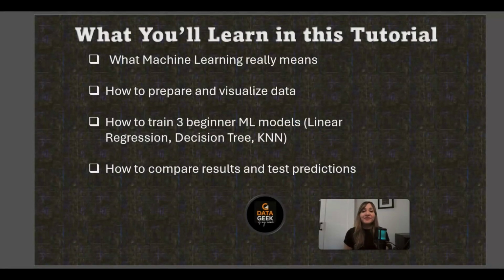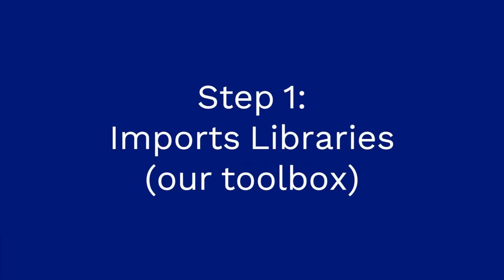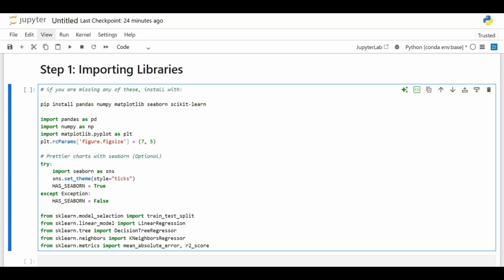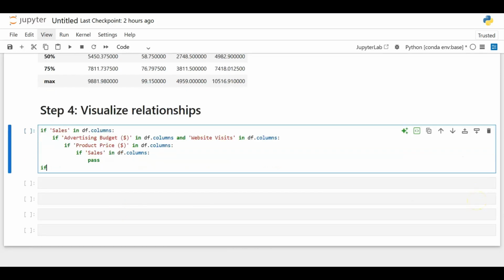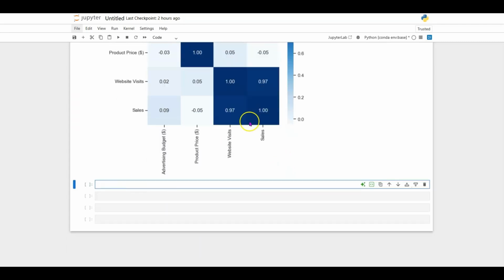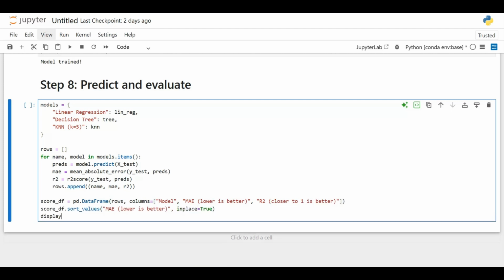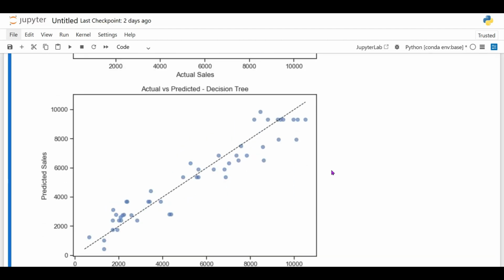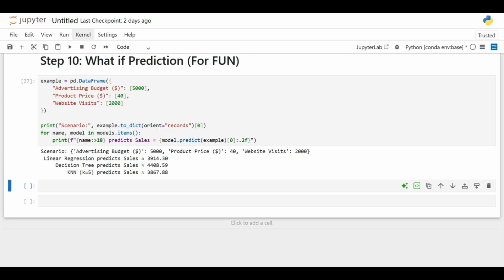Machine Learning Algorithms Demystified | Easy Python Tutorial for Beginners (2025)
Ever wonder how machine learning actually works behind the scenes?
In this beginner-friendly Python tutorial, we’ll demystify machine learning algorithms—step-by-step! You’ll learn what ML is, how it’s used in real-world data problems, and how to build and test models like Linear Regression, Decision Trees, and KNN in Python.

*What you’ll learn* :
- What Machine Learning really means (in simple terms)
- How to prepare and explore your dataset
- How to train & test multiple ML models
- How to compare accuracy using MAE & R² scores
- How to make “What-If” predictions with real numbers
- Perfect for beginners, students, and aspiring data analysts who want to move from data analysis to predictive modeling with confidence.

*Get the code & Dataset used in this tutorial* it's free.

Time Stamp:
00:43 What You'll learn in this Tutorial
01:11 Why Learn Machine Learning?
01:28 What You'll need in this tutorial
02:11 Your Step-by-Step Road Map
02:35 What is machine learning?
03:31 Open your tool (Jupyter Notebook or Google Colab) to upload the dataset
04:42 Step 1: Import Libraries (Our toolbox)
09:08 Step 2: Load and View the dataset
10:32 Step 3: Quick Data Health Check (Checking the data)
11:54 Step 4: Visualize Relationships: Pair plots and heat maps.
16:44 Step 5: Choose Features (X) and target (y)
17:49 Step 6: Splitting the data into Train and Test
19:10 Step 7: Train 3 Models (Linear Regression, Decision Tree, KNN)
19:56 Step 8: Predict and Evaluate
22:20 Step 9: Visualize Actualize Actual vs. Predicted
25:38 Step 10: What if Prediction (For Fun)
28:16 Outro (Thank you for watching)